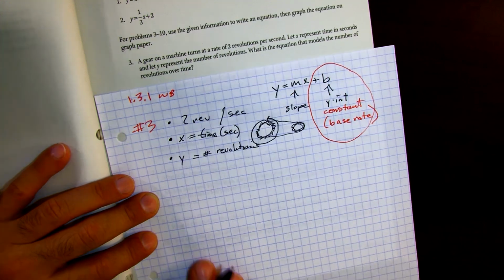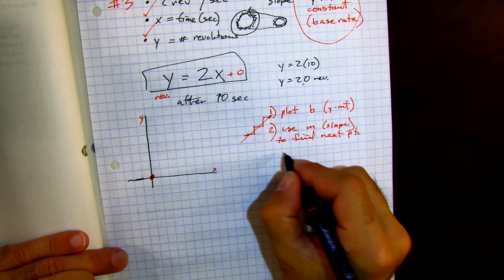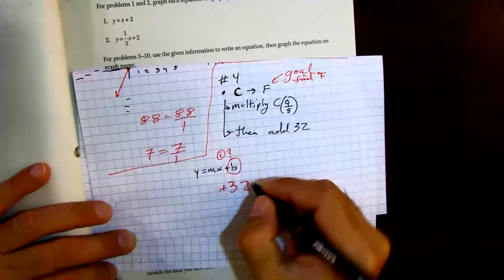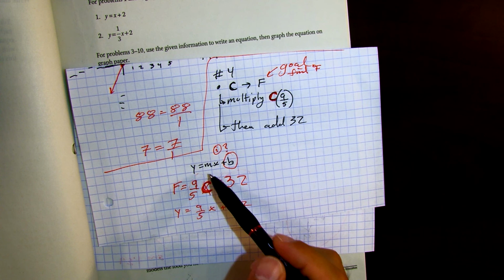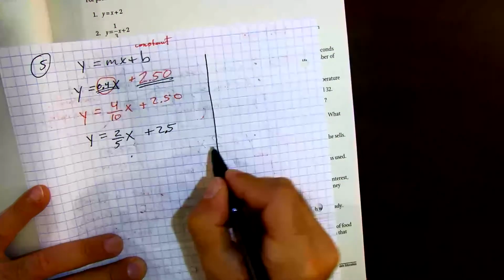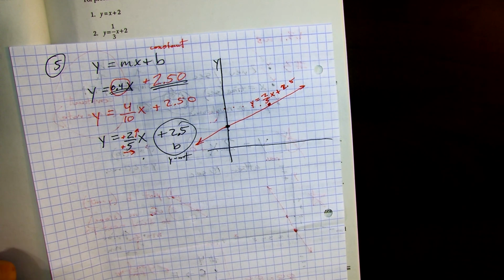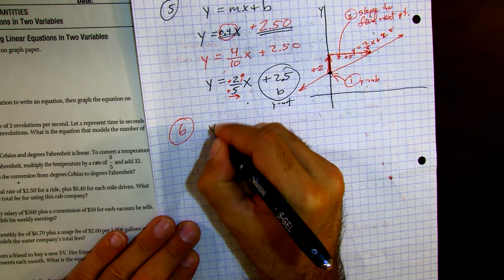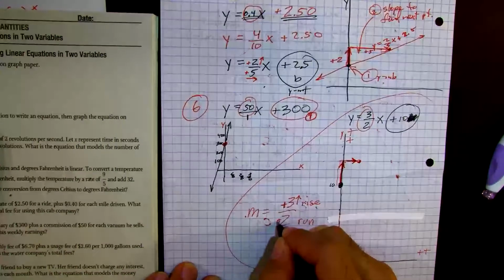M1 Hw review 1.3.1 (WB) #3-6